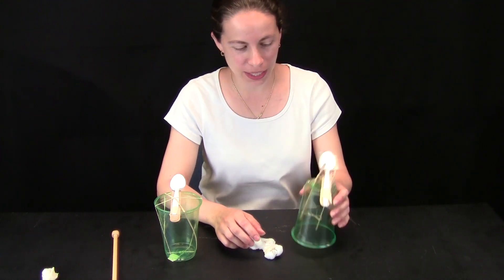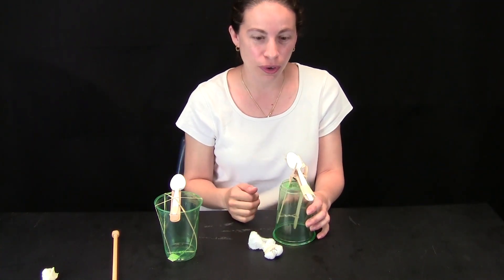Cottonball Catapult - Design Challenge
Nicole shares a wonderful design challenge as students create a catapult with limited materials.

to find the instructions to build your own catapult.
to reach out companion website learningscience.org. There you can learn more about design and engineering, and find lots of interactive science websites for kids.

Are you a teacher? We have ways to integrate science into your class!